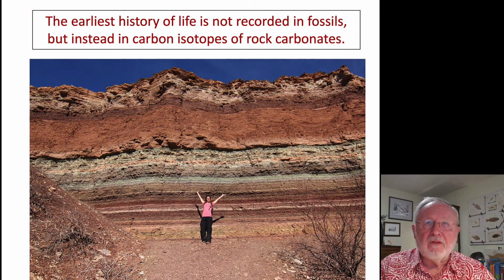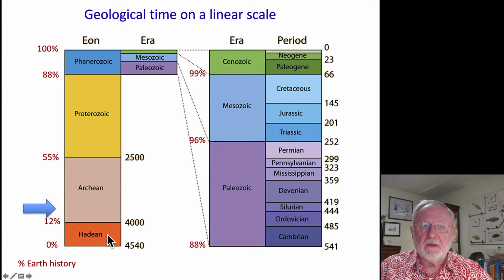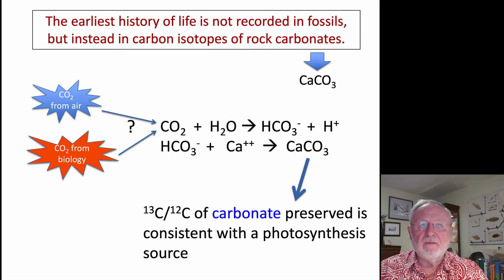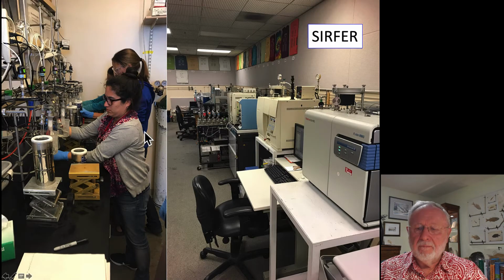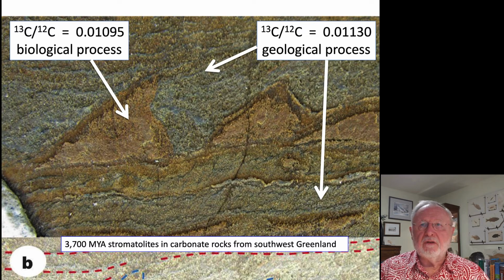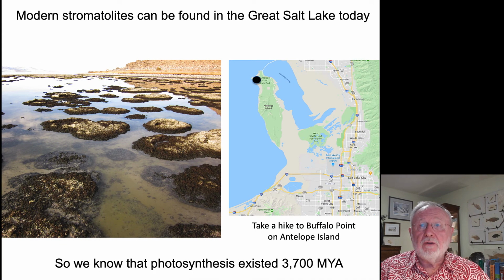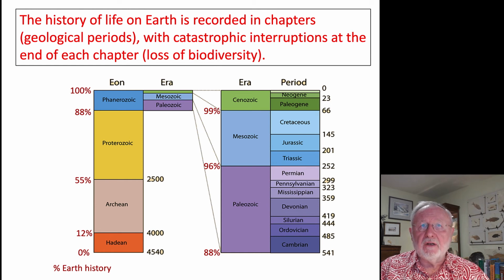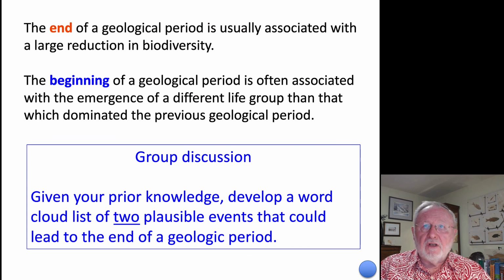Origins of Life, part 4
This is part 4 of the Lecture "Origins of Life on Earth" as part of BIOL 1620 at the University of Utah.